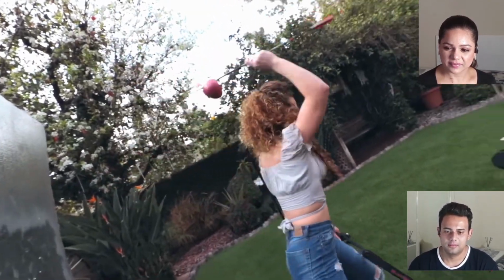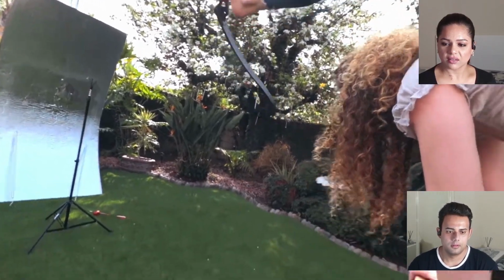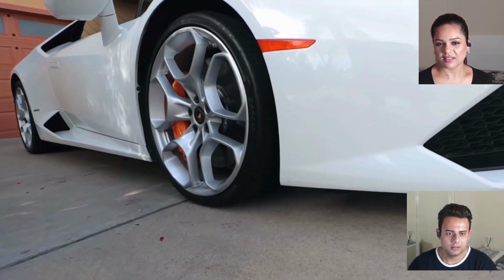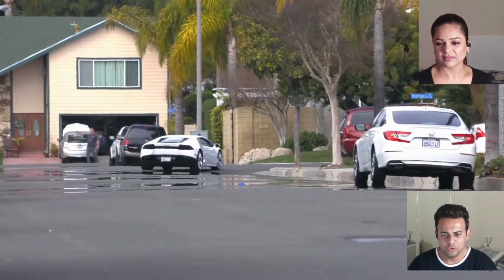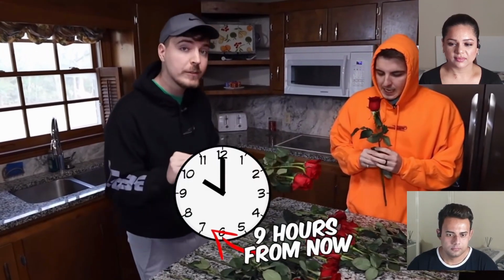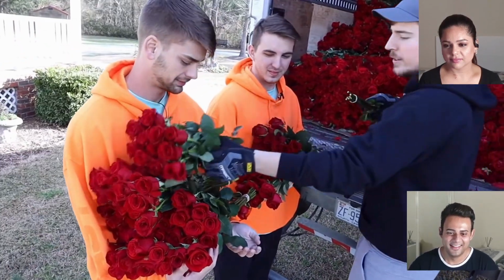Rich Youtubers Reacts: Sofie Dossi gifts Lamborghini & Mr Beast buys 100000 Roses on Valentines day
In this video, we are watching together, Sofie Dossi gifting a Lamborghini to her boyfriend followed by Mr Beast decorating a house with 100000 roses for his girlfriend.